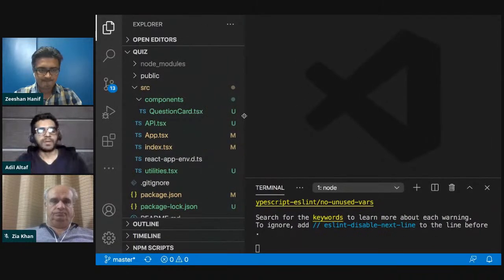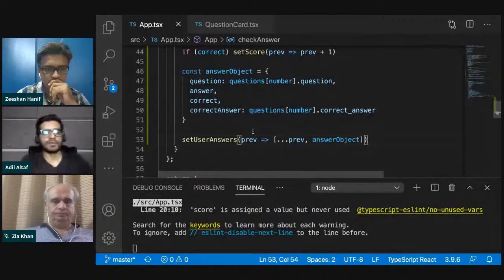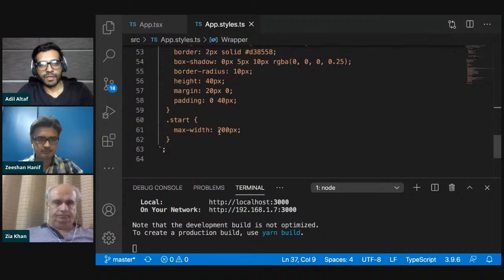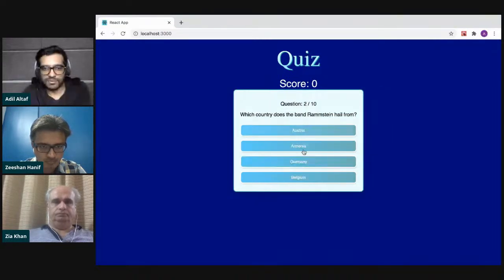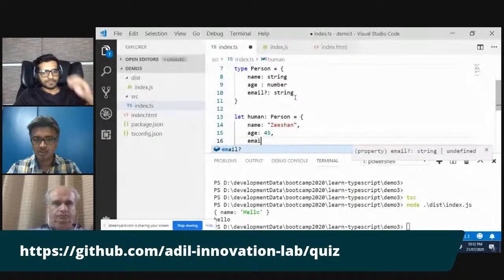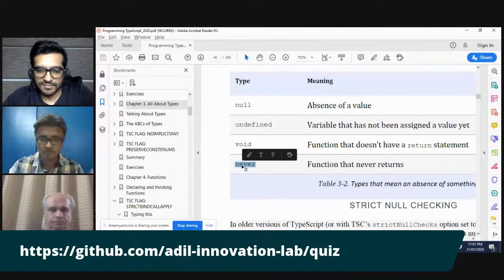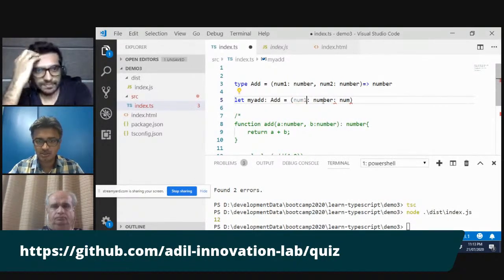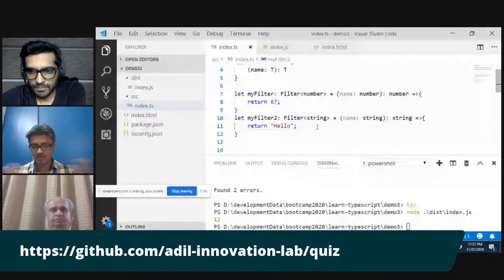Bootcamp 2020 (English) : Programming TypeScript on Tuesday 10:00 PM (PST) by Zia Khan & Team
Bootcamp 2020 (English) : Programming TypeScript on Tuesday 10:00 PM (PST)

We will learn how to develop a React Application using the latest TypeScript 4.0
Begin by installing [TypeScript 4.0 Beta]:
npm install -g typescript@beta
We will use this book as the TypeScript Reference Book: Programming TypeScript: Making Your JavaScript Applications Scale by Boris Cherny
Chapters 1, 2, 3, 4, and 9